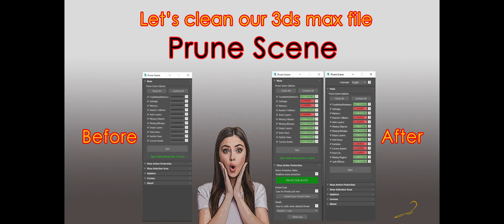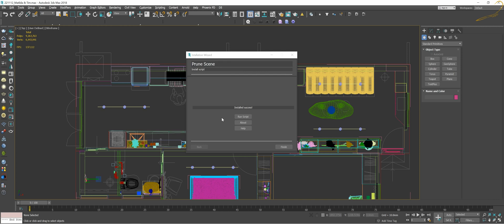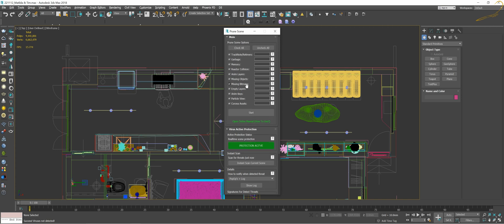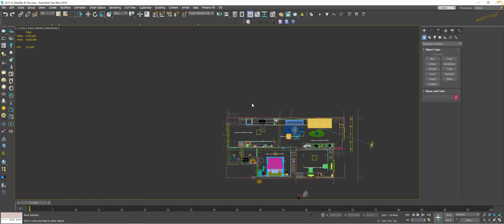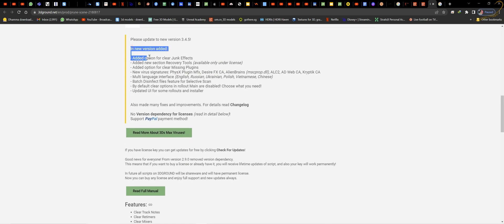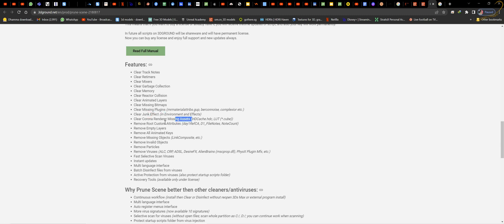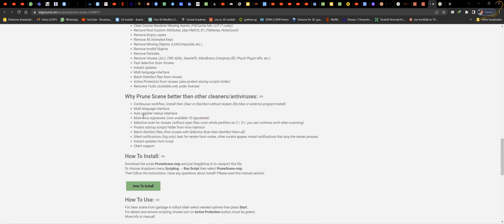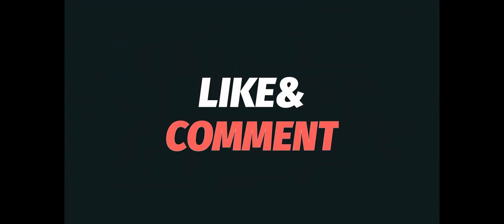Prune Scene | 3ds Max Cleaner & Anitvirus Script | English Subtitle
This is a very useful 3ds max script when your 3ds max working file is heavy in the viewport and slow in file saving and opening. And it can remove the unwanted 3ds max virus from your file.

If you want to learn D5 Render, watch the videos below. It's all about the D5 Render Manual. Every detail function is explained clearly one by one.